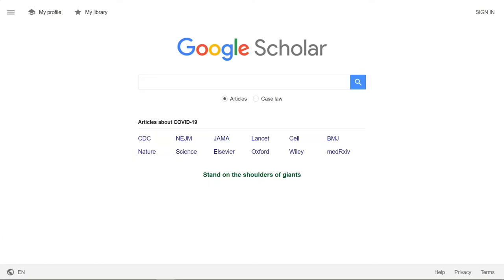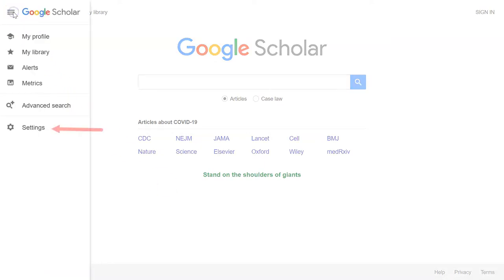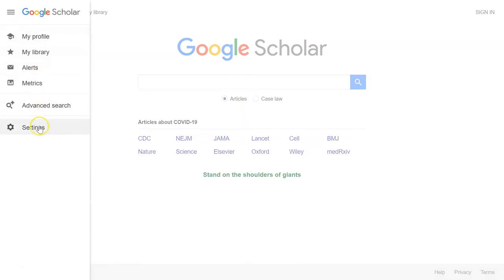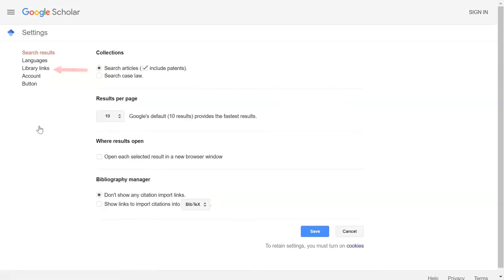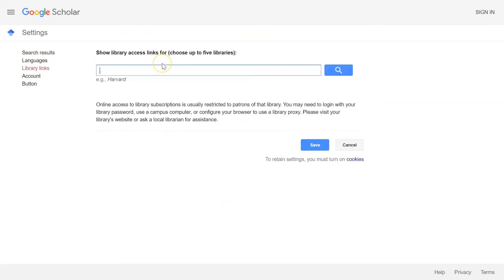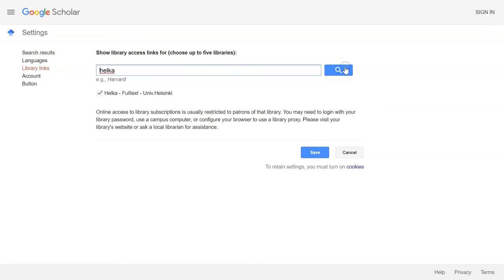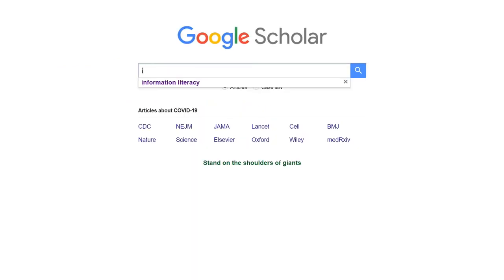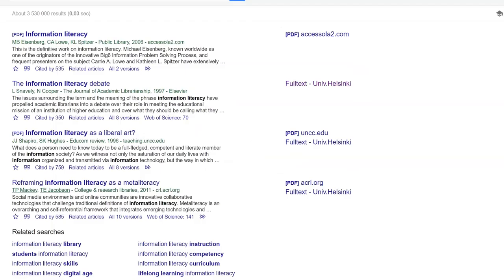How to Find Helsinki University Library e-Materials in Google Scholar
How get the links to the material acquired by the Helsinki University Library in the Google Scholar settings? The video contains instructions for the students and staff at the University of Helsinki.

1. Go to Google Scholar
2. On the left-hand side of the page, choose settings and then library links.
3. In the search box, type Helka and select Helka – Fulltext - Univ.Helsinki from the search result.
4. Save the settings.

Editing: Minna Suikka, Helsinki University Library. Narration: Edie Furniss, Helsinki University Language Centre.